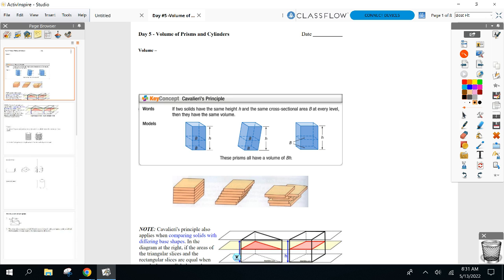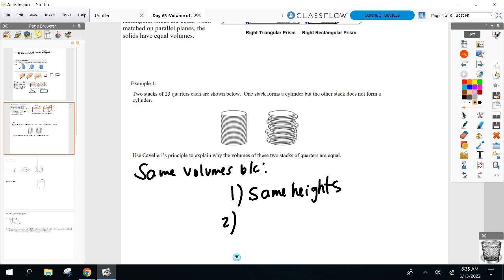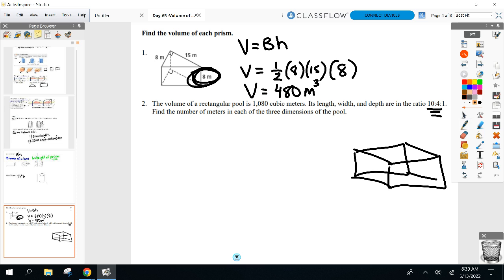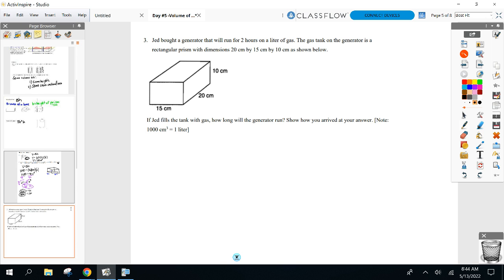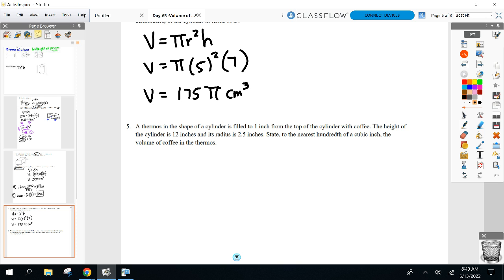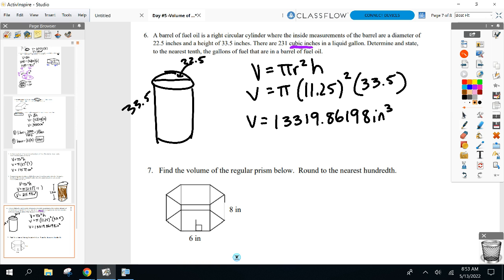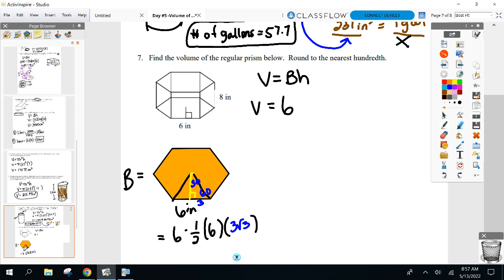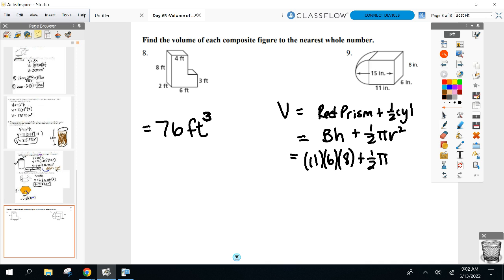Honors Geometry BC May 13th - Unit 12 Day 5 - Volume of Prisms & Cylinders